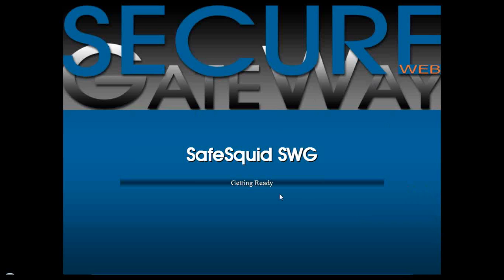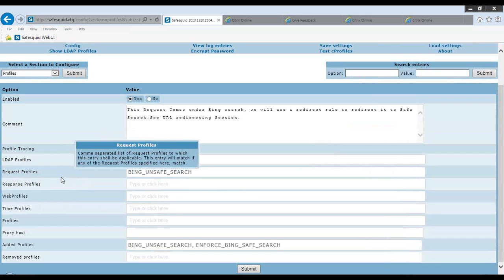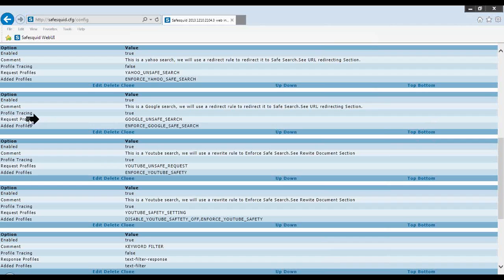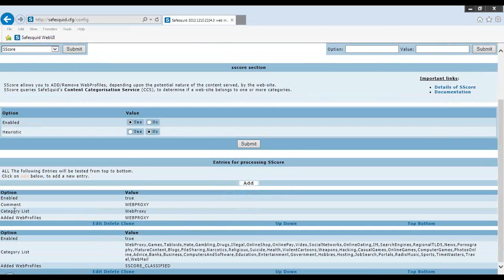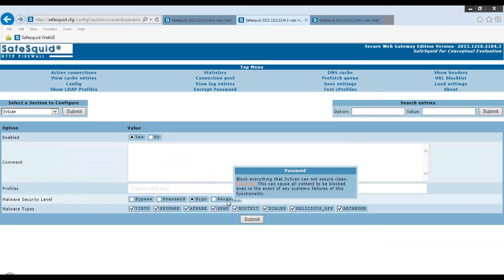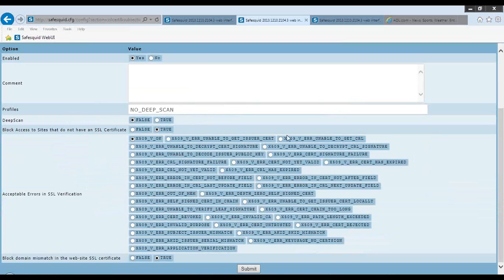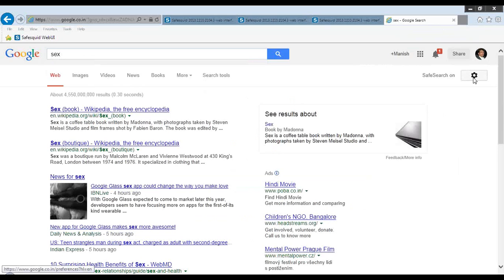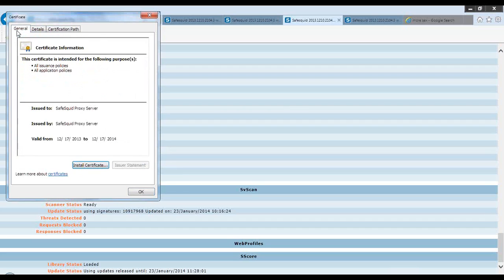Safesquid SWG Pre-Release Walk Through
Internet has progressively become one of the very key business vehicles over the last few years. As we all try to harness it for optimal results, we have to meet new security challenges. SafeSquid Labs has been pioneer in providing the solution to a Network Owner's challenges like preventing abuse or misuse of Internet Resources and making best use of it. Our solutions have helped various organizations across globe to provide sanitized internet access and avoid productivity loss. SafeSquid Lab is proudly introducing SafeSquid Secure Web Gateway range of products to counter the challenges of Web 2.0 applications.